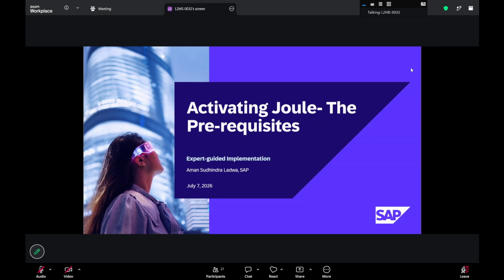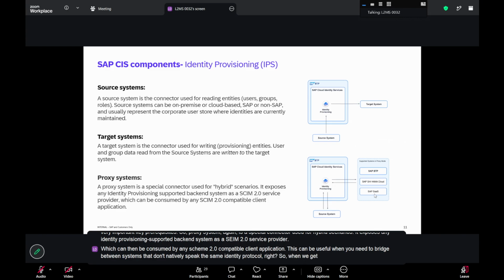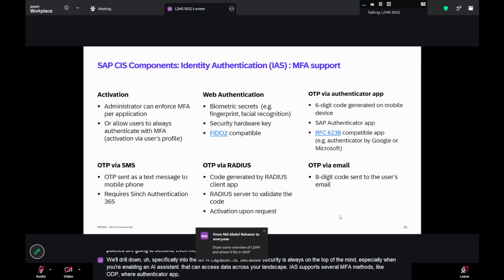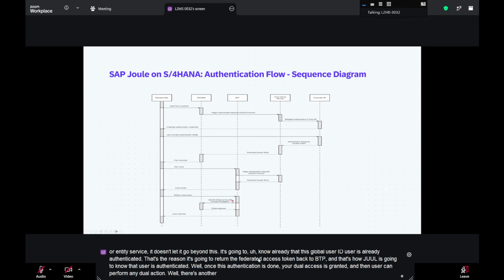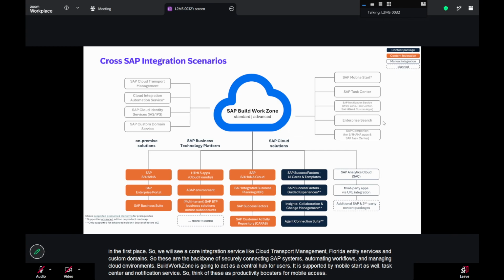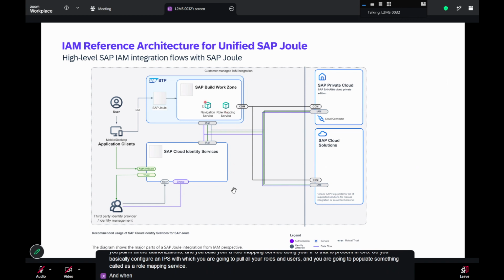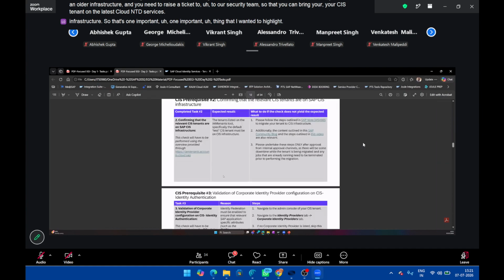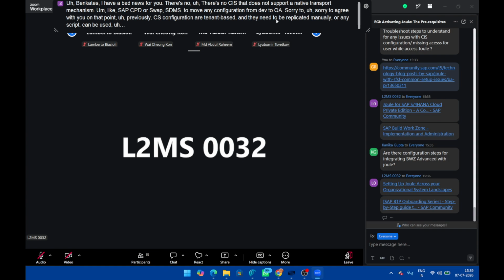SAP Joule Activation - The Prerequisites Day 2 July 7, 2026